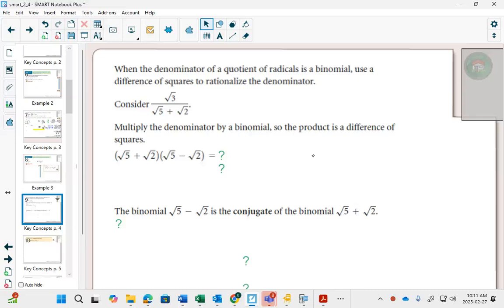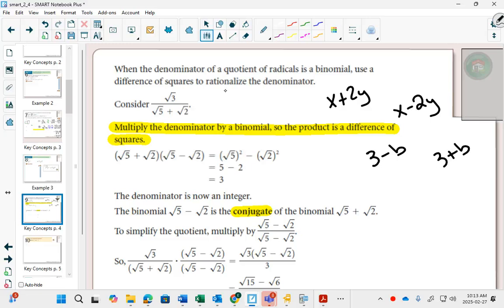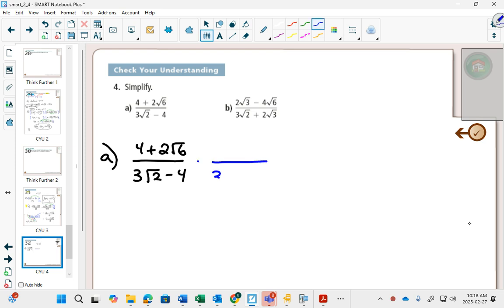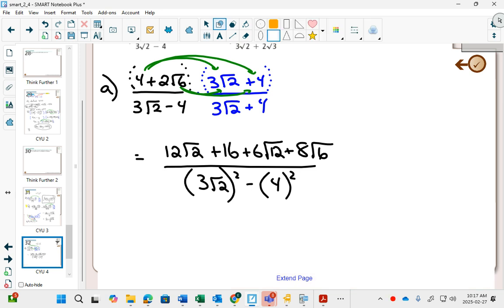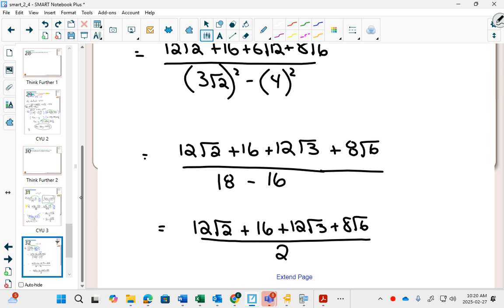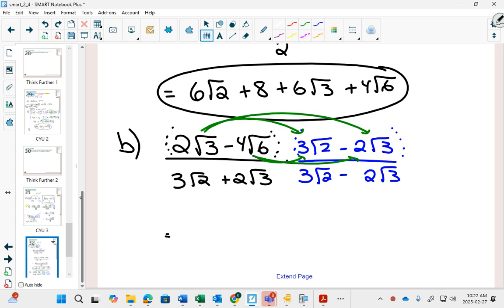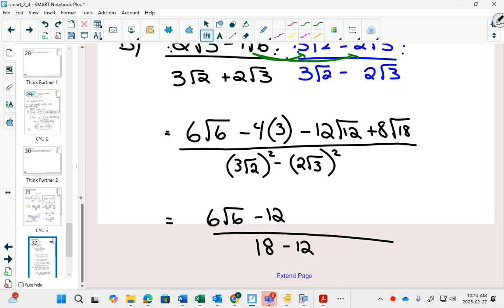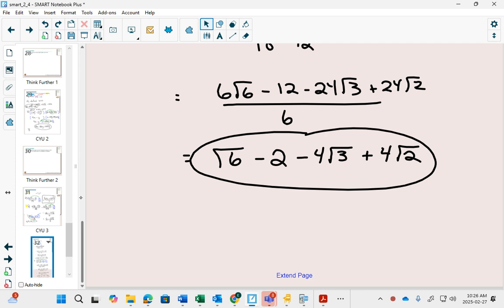30SP P2 2 4 Example 4